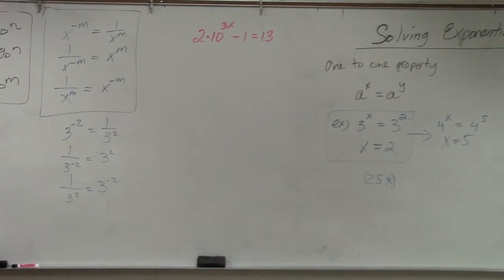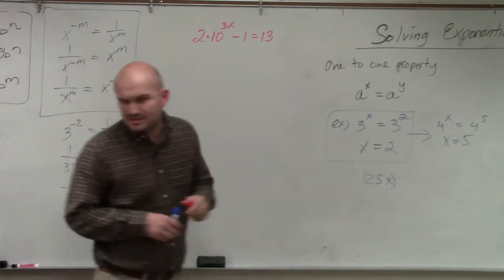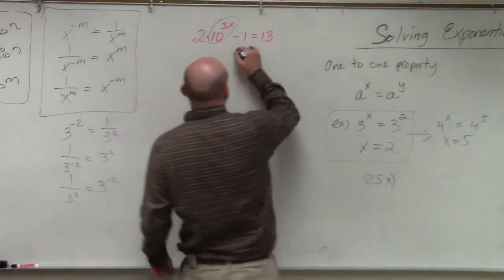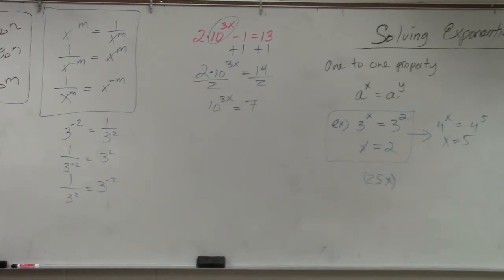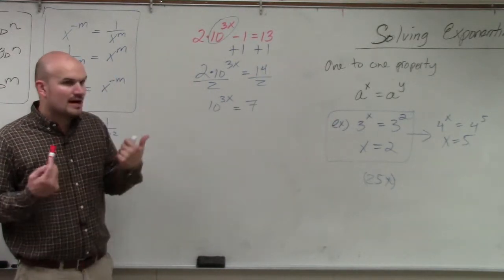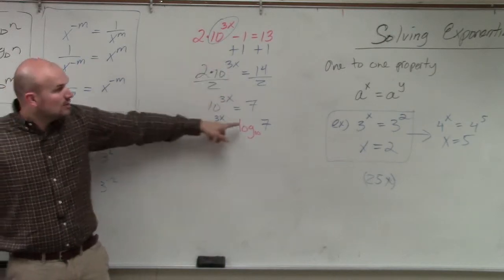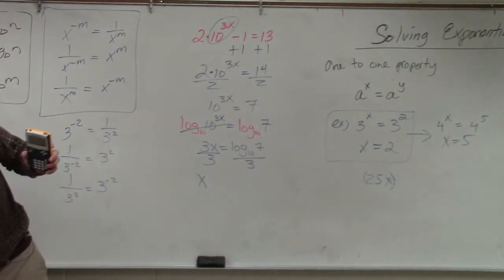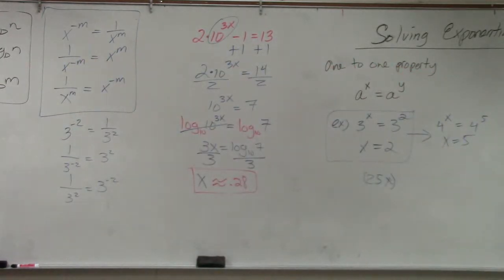Solving an exponential equation with multiple operations